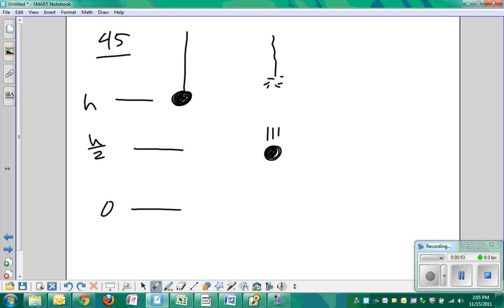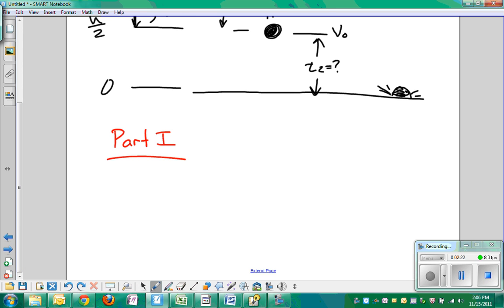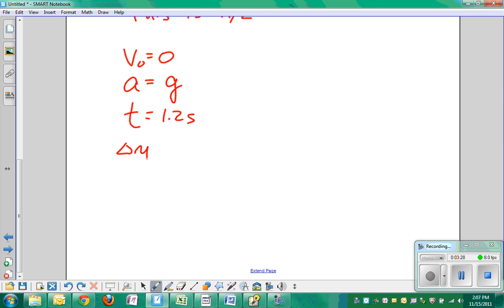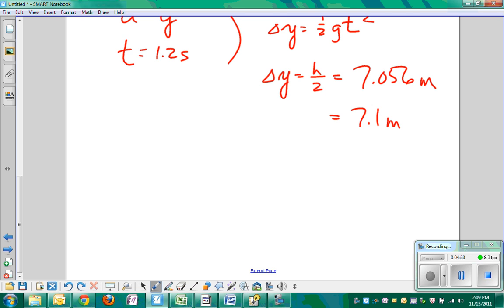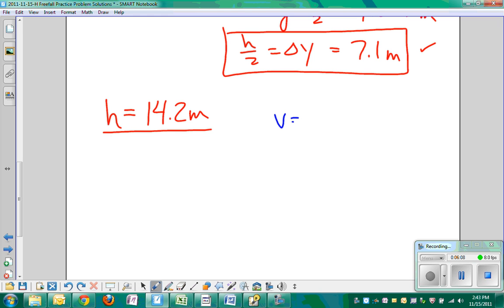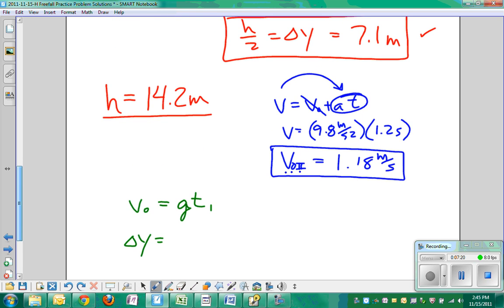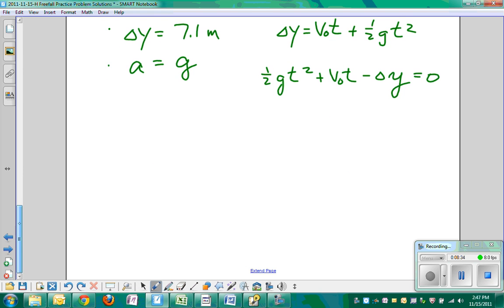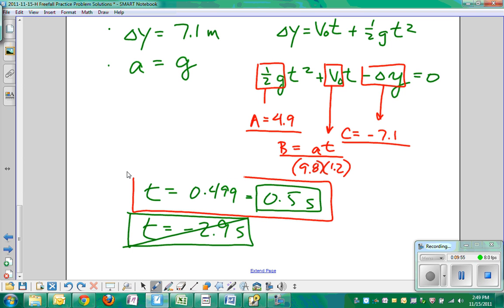Problem 2-45 Wrecking Ball Falls Halfway